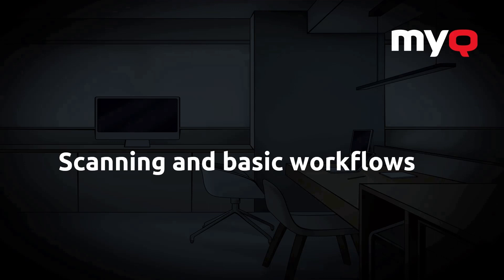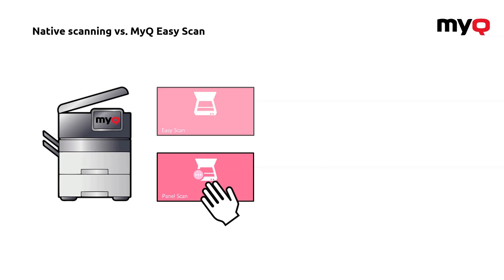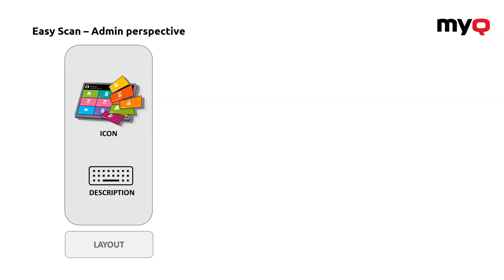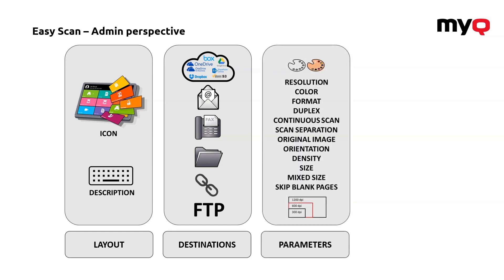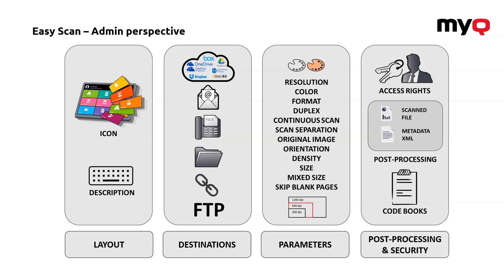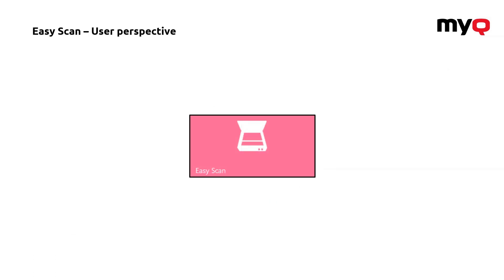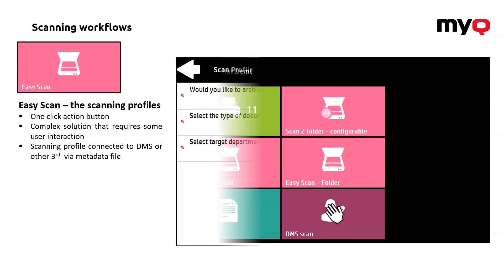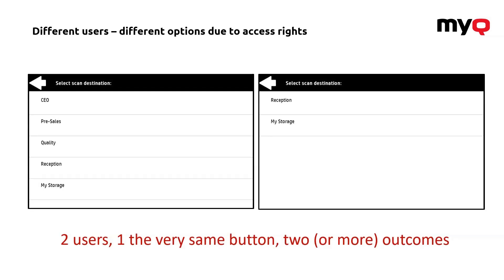MyQ X | Scanning & Basic Workflows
This training goes through basic scanning  workflows with MyQ X. First there is the “Panel Scan” button, which offers the user native scanning options of the machine. This can, however, overwhelm them with tons of parameters to set and tweak.

With MyQ Easy Scan, all the necessary values are already set and the user doesn’t need to adjust anything in most cases – only click on the button. The IT admin can get this function up & running in the MyQ Web interface.

Only a few steps are needed, beginning with naming of the folder, defining the destination and parameters of the scanned files, and ending with confirming access rights for security. Based on the examples shown, you’ll see how effortless this one button makes scanning for users.